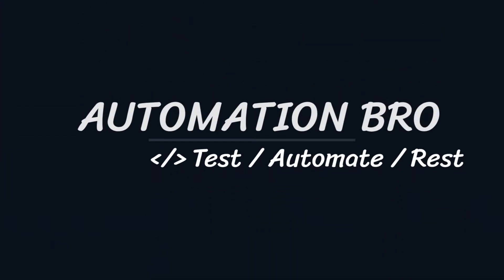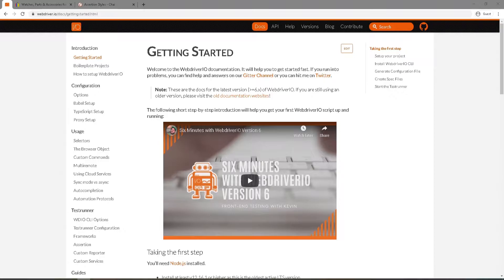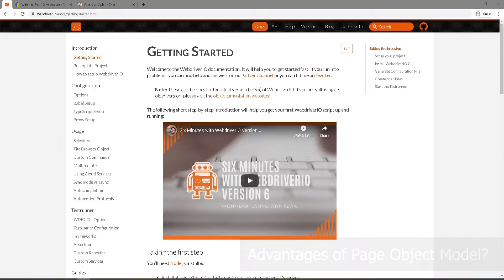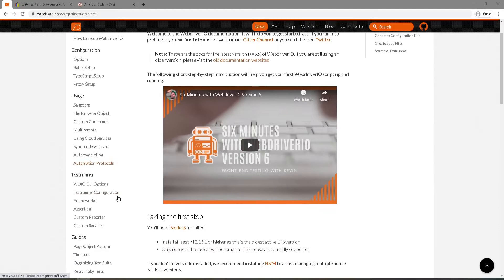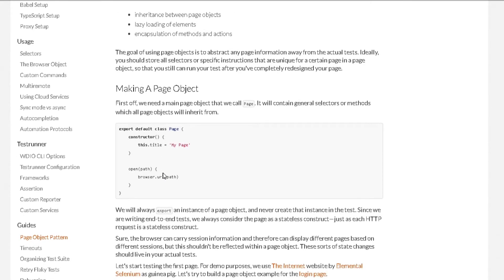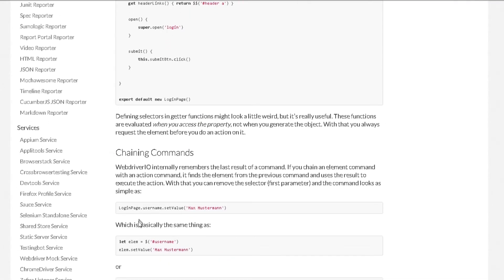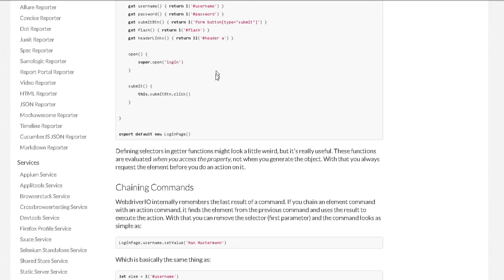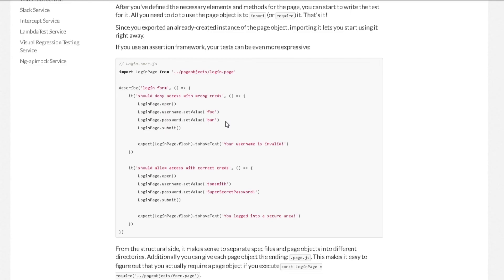Page Object Model Introduction - WebdriverIO Tutorial | #7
In this video, we will do a quick introduction to the Page Object Model design pattern. We will also look at an example on how it will be implemented with WebdriverIO.

Automation Bro